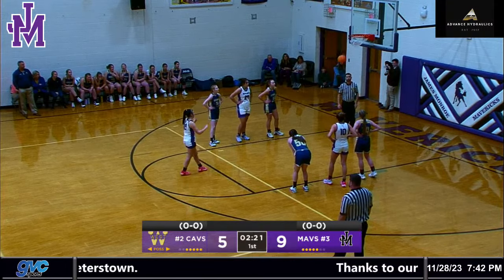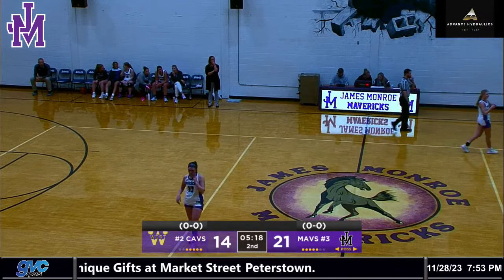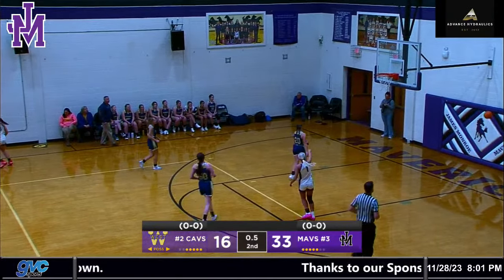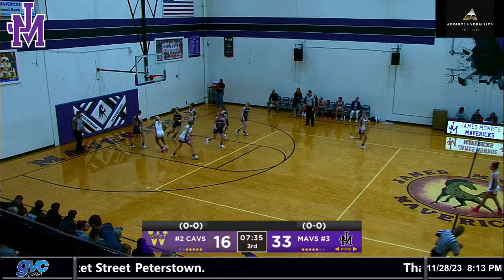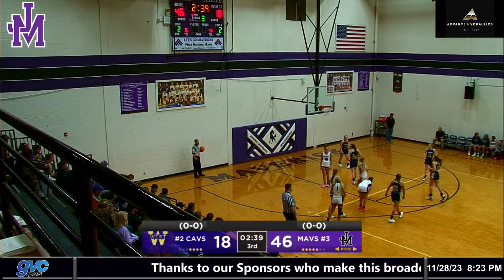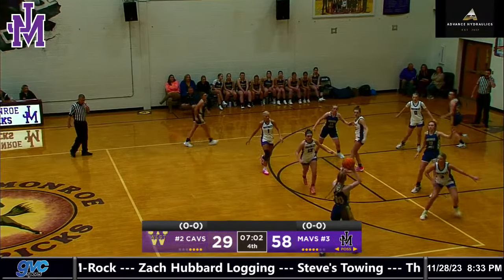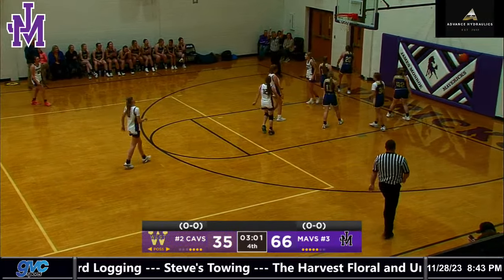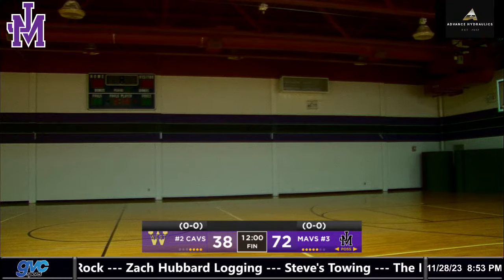#4 Greenbrier West High School at #1 James Monroe High School WVSSAC Football Playoffs 11/24/2023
Copyright Greenbrier Valley Channel 2023